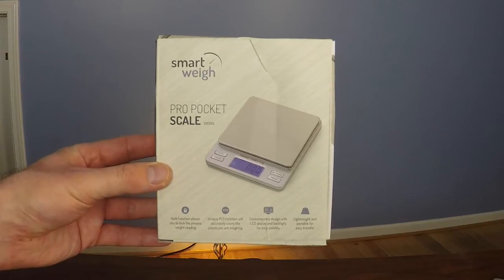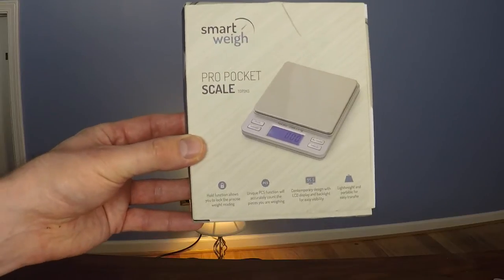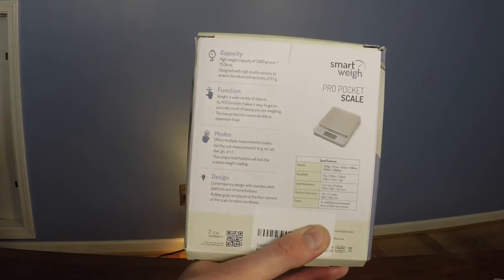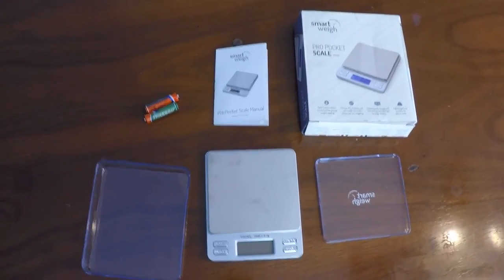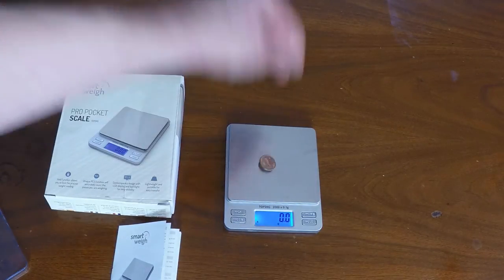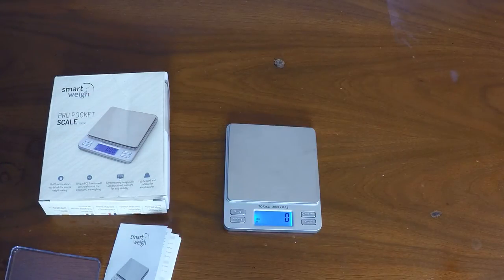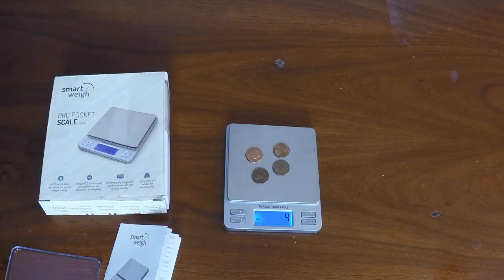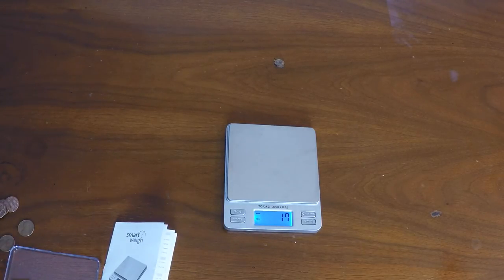Review: Smart Weigh Digital Pro Pocket Scale with Back-Lit LCD Display, Silver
Pricing and Availability (aff)